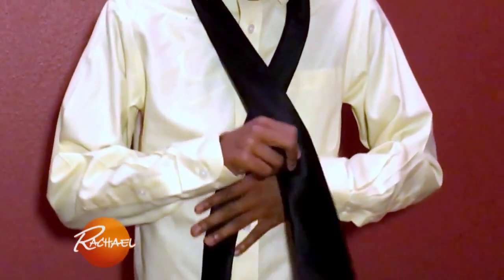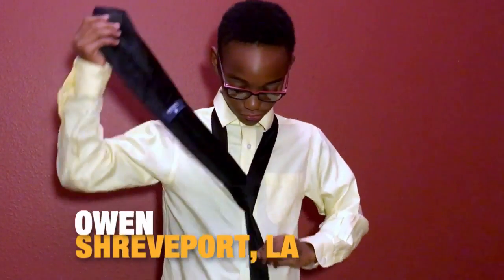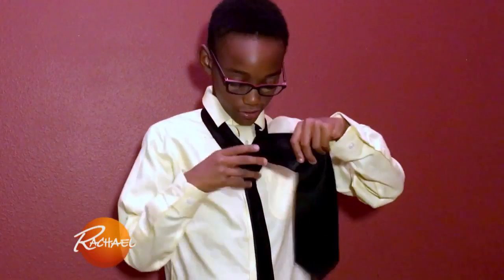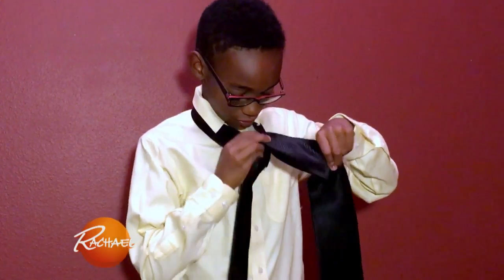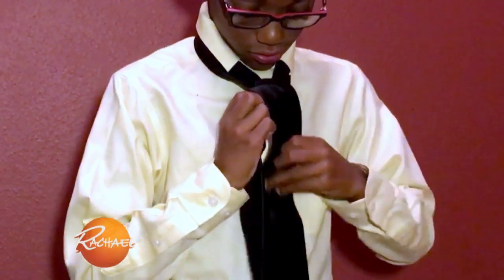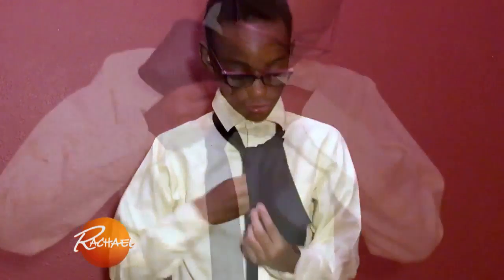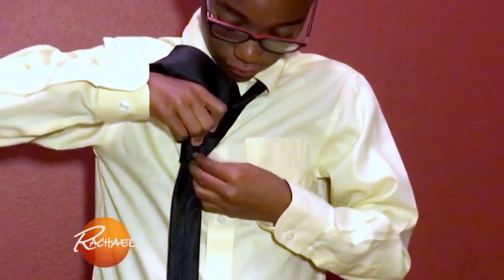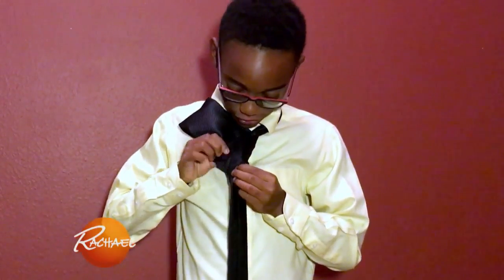Watch This Stylish 10-Year-Old Show You How to Tie a Tie In 30 Seconds Flat | Rachael Ray Show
Owen from Louisiana can do it -- and so can you! Especially with this video + handy step-by-step guide to tying a Windsor knot More from Rachael Ray